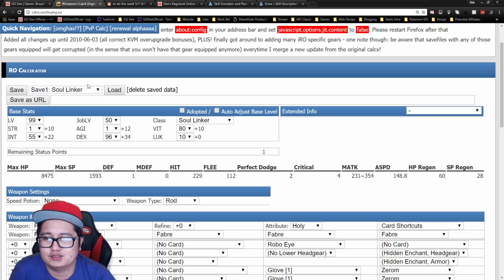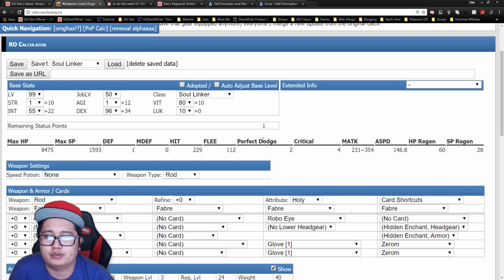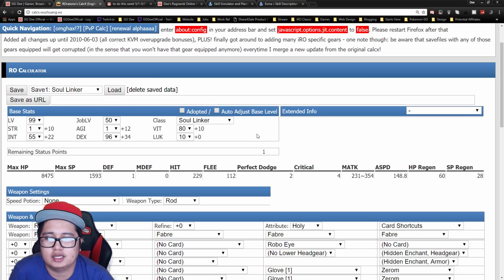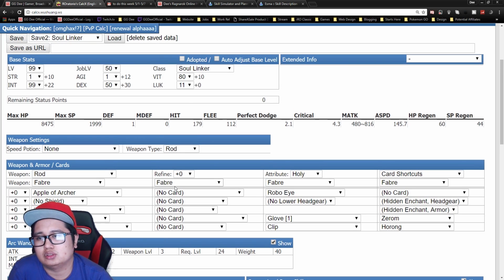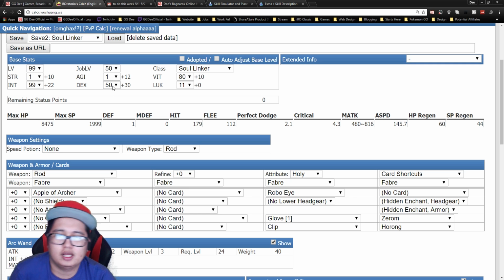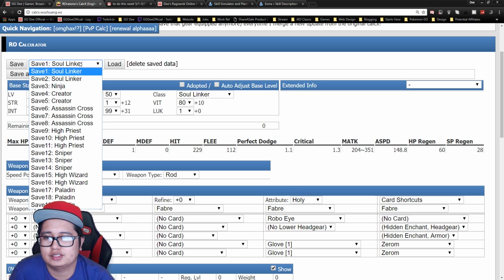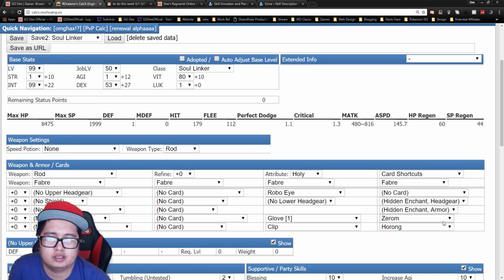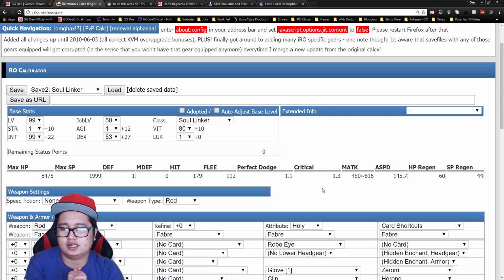Ragnarok Online - Classic Soul Linker Builds with Dee - Stats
Dee goes over some standard Ragnarok Online Soul Linkers builds. Soul Linkers are a valuable asset in leveling, pvp and WoE with the use of support Soul Link skills. I feature 2 builds that you can use as a Linker.

► Next Video

► Last Video

► Feeling Lucky?

► Game
Ragnarok Online is divided into a series of maps on two major continents, each of which has its own terrain and native monsters, though many monsters are present in multiple regions. Transportation between maps requires loading the new map and monsters are unable to travel from one map to another unless directly associated with the player such as a pet, mount, or hireling.

There are three major nations in Ragnarok Online, the first of which and where all players start is the kingdom of Rune Midgard. The Schwaltzvalt Republic, an industrialized neighbor to the North, and Arunafeltz, a religious nation.

Areas from Norse mythology are included, such as Niflheim, the land of the dead, and Valhalla, where players can become Transcendent Classes.

► Support Dee
This helps me gauge the content made for you guys!

► Connect with Dee

Listed below is a curated list products and services that I personally use and am proud to promote. This commission comes at no additional cost to you and goes toward keeping the website, content creation and live stream alive. Enjoy!